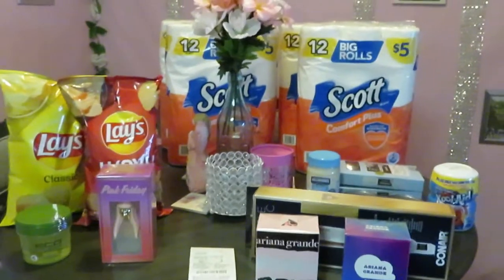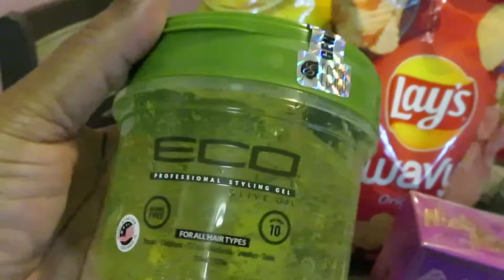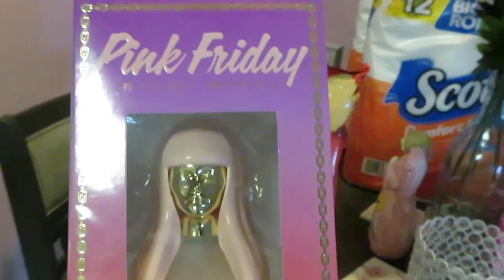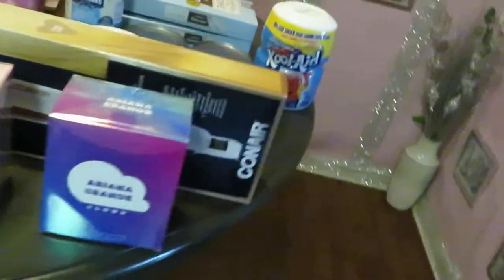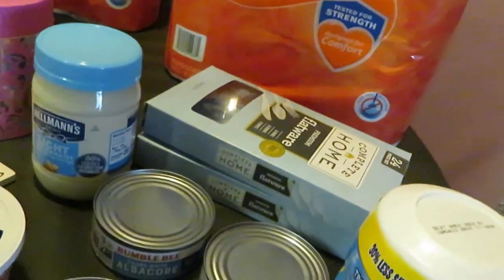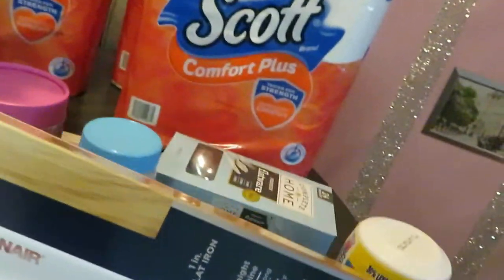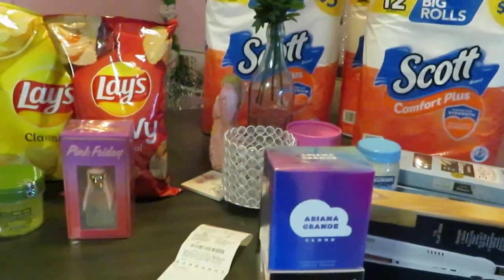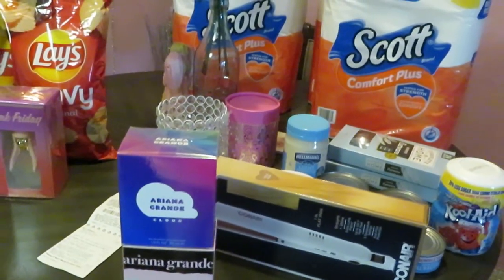Walgreens and Cvs Haul | $7 Celebrity Perfume | Pink Friday | Ariana Grande | 3/21 | Arickamisha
Hello everyone today I found some great deals on perfume. I have a series on my channel of how to build your perfume collection. It's going great I found some other deals hope you enjoyed. Thanks